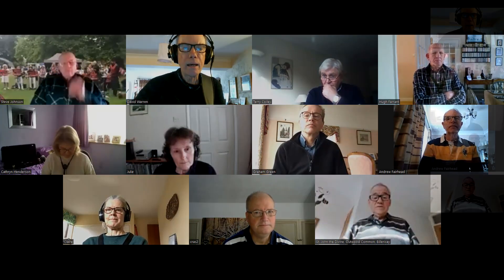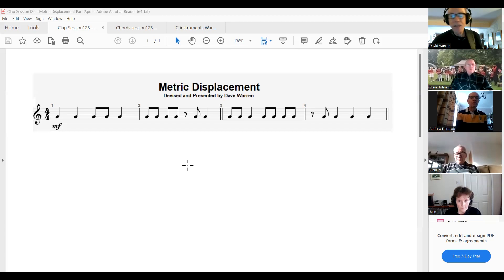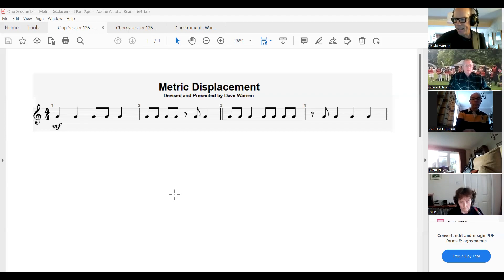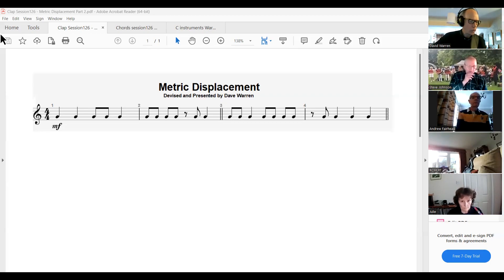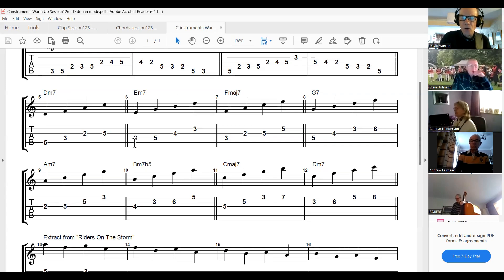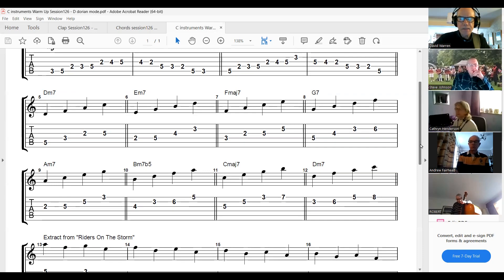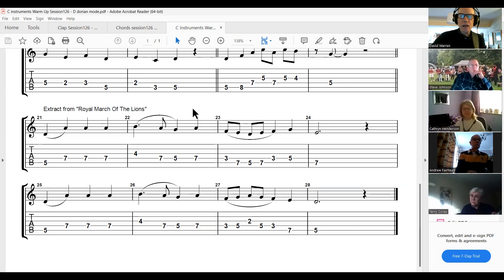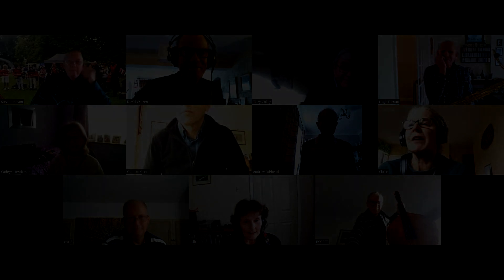Warm Up Session No126 D dorian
Email or a leave a comment if you would like the concert, Bb, Eb, bass or ukulele parts to these sessions, or if you would like to join in the live events on Zoom (9:15am BST on Fridays). They are free and open to all instruments.